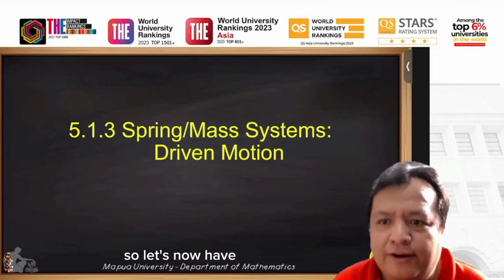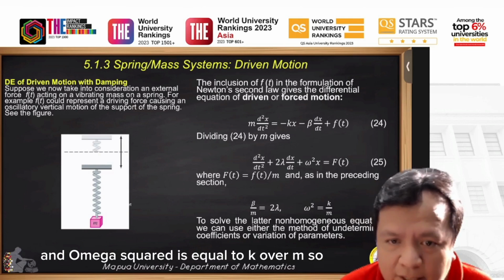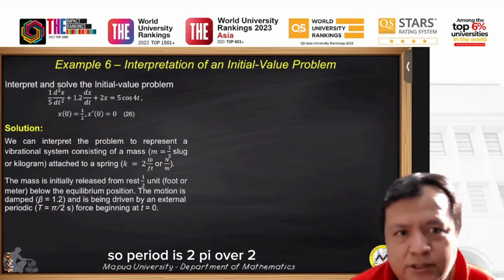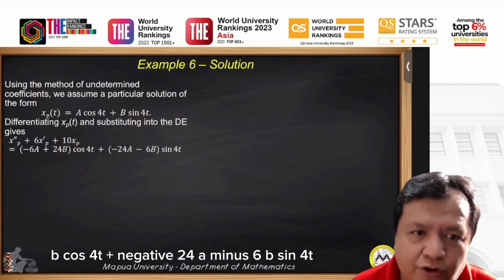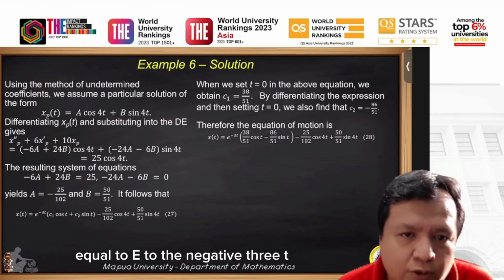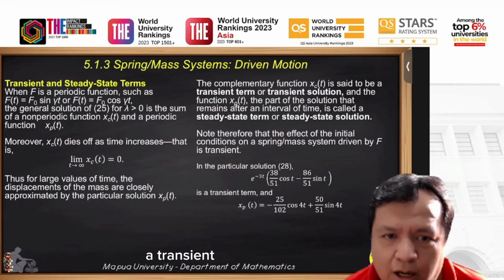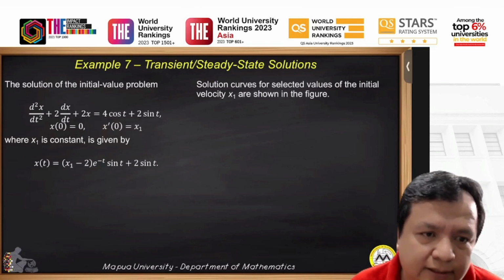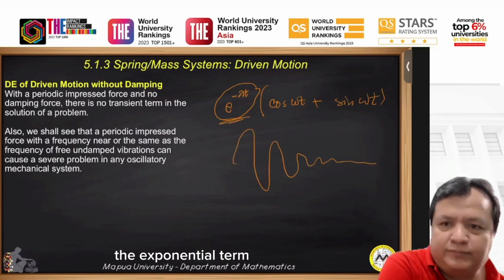Spring Mass: Driven Motion